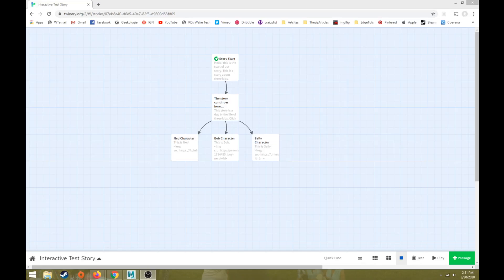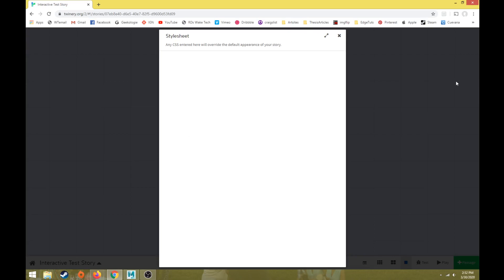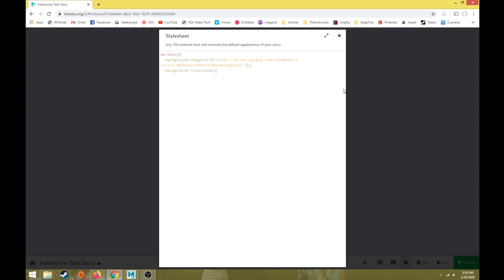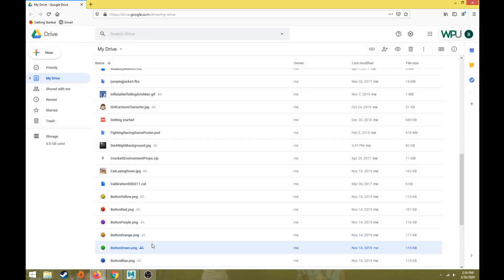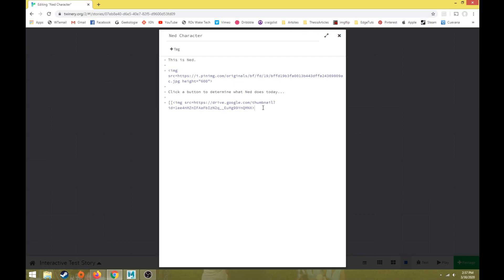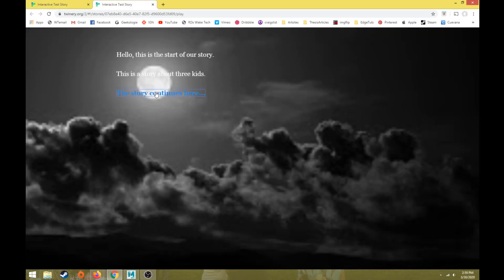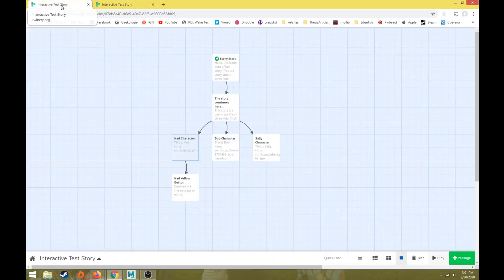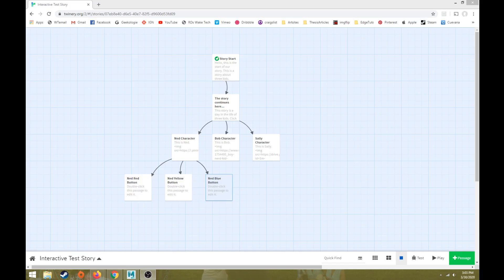Twine Interactivity Part 03 Advanced Images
This is part 3 in the Twine interactivity tutorial series. In part 3, I demonstrate how to use images in advanced ways in Twine.